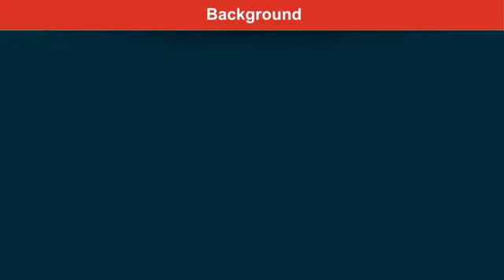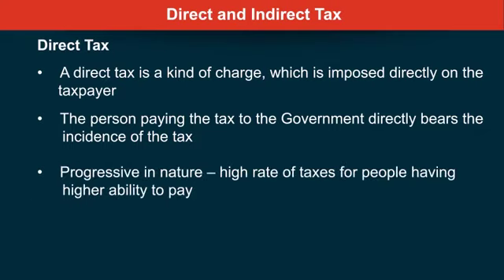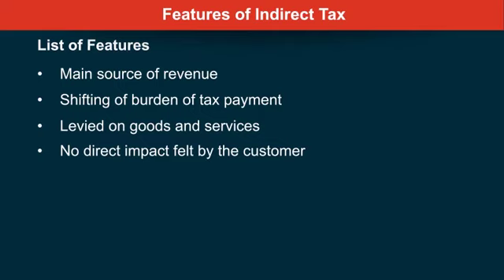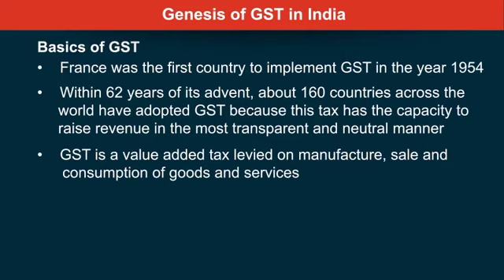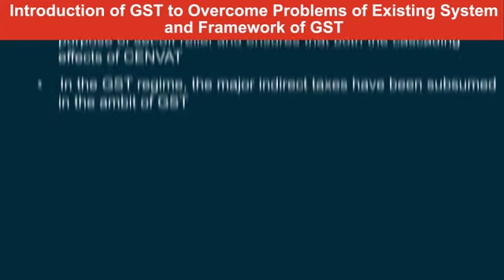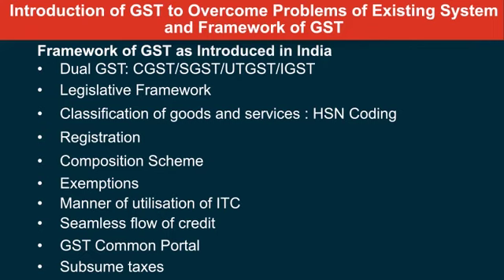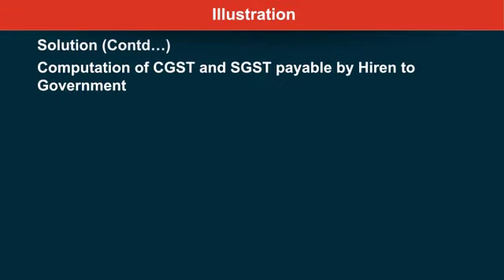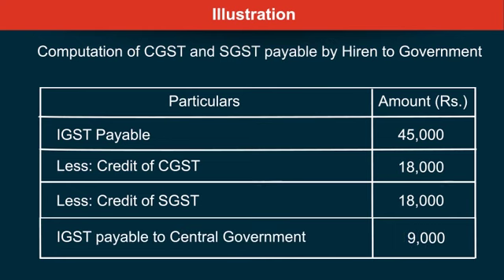CA Indirect Taxation - (GST)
GST Intra state supply illustration